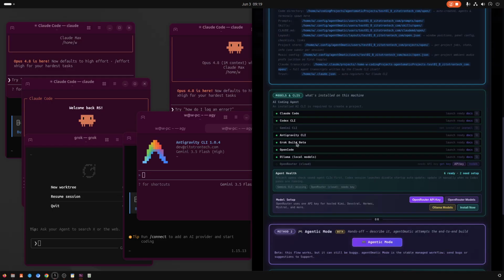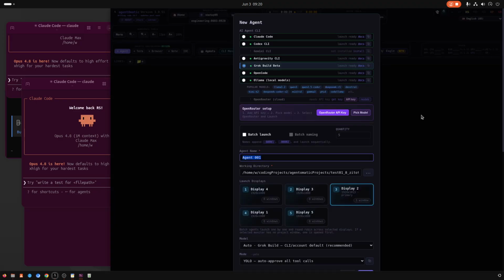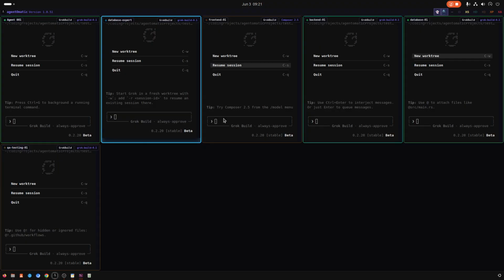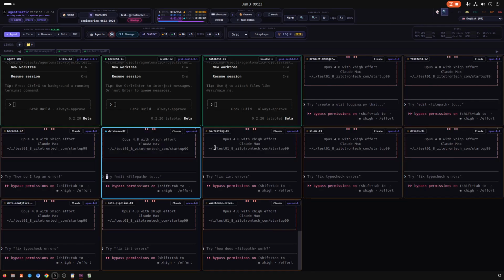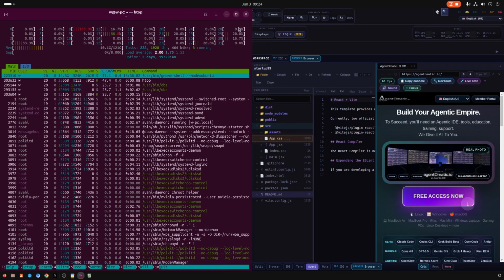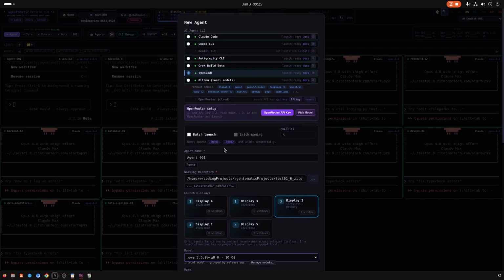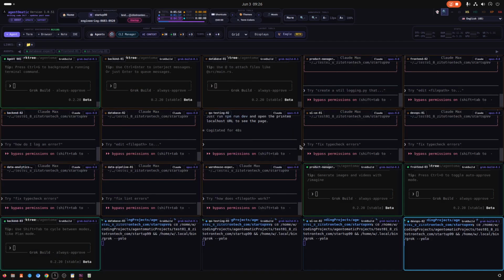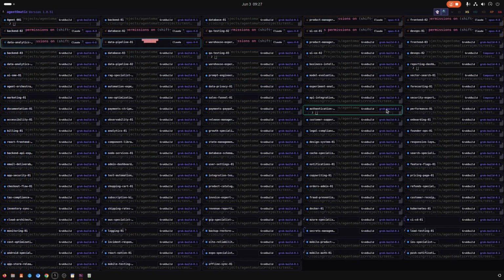How to Organize and Manage Multiple Agentic CLI's & Terminals - tmux alternative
- Link's below in description if interested.
- Work's on Windows, Mac, Linux (rpm and deb).
- Works with: Grok Build, OpenCode, Claude Code, Codex CLI, Antigravity
- This is an alternative to: tmux, Zellij, cmux, or manually organizing your CLI's to build your projects.

Features:
- Resume: Can close the app, reopen, and all CLI's and terminals resume exactly where they left off, all named exactly as you named them.
- Batch Spin up agents.
- Keyboard shortcuts for 99% of tasks
- We ship fast - If we don't have something you want, or if we can do something better for your use case, let us know and we'll incorporate the fix or change within 24 hours most times.

We have a sales sometimes if interested, check it out.